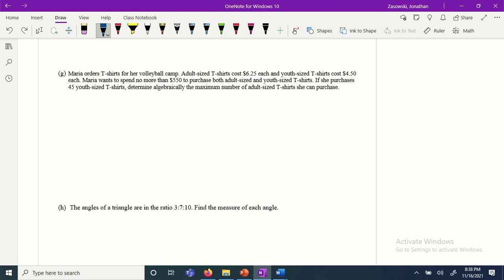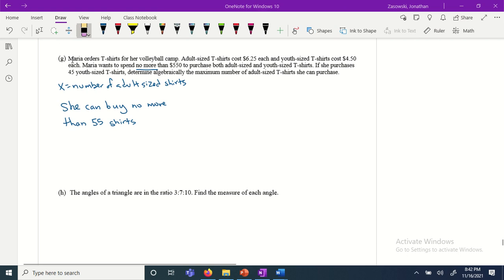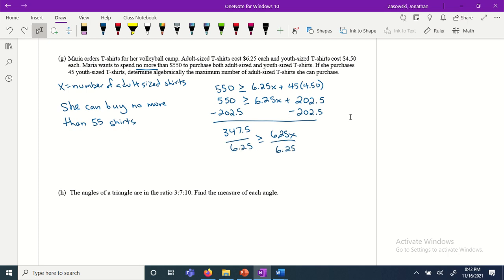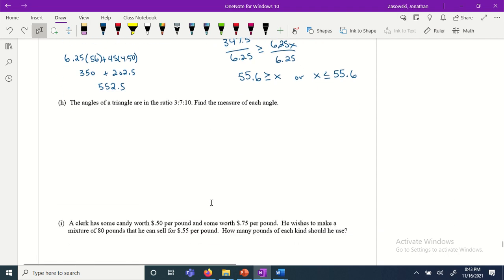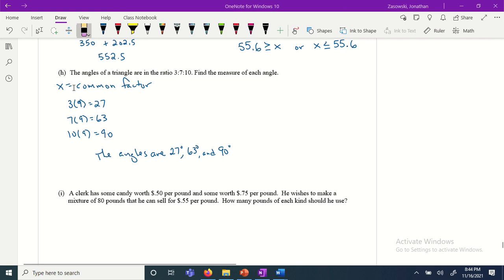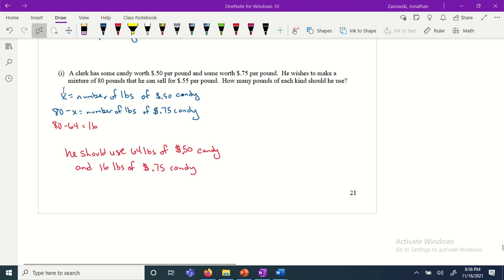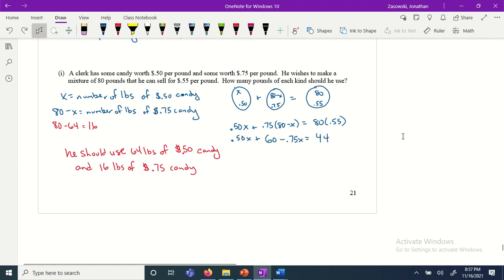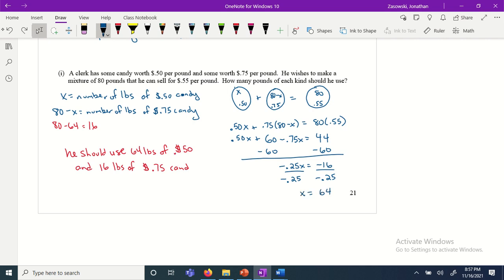Algebra Word Problems Review Sheet p21 Video